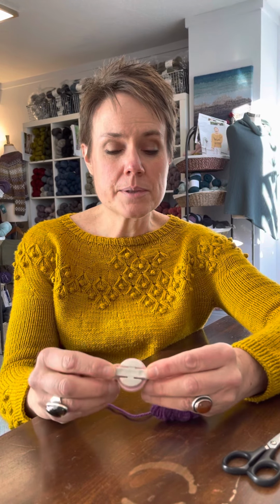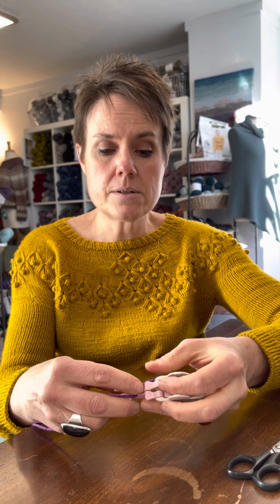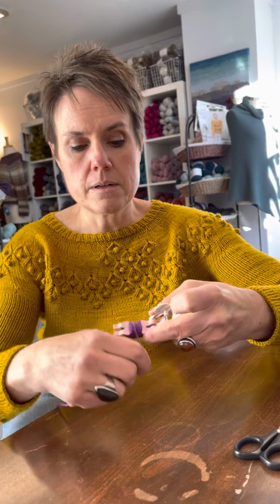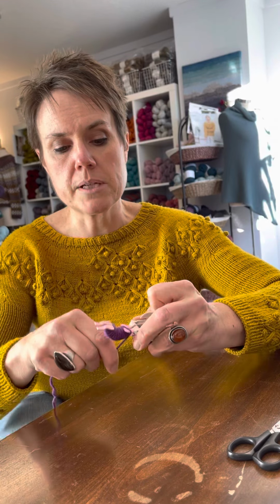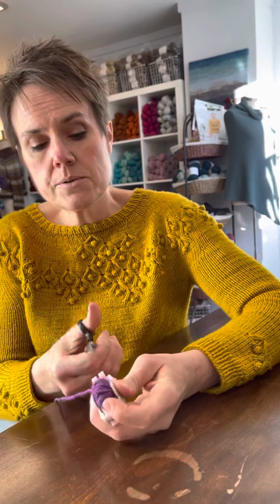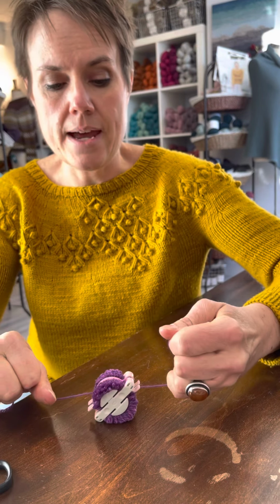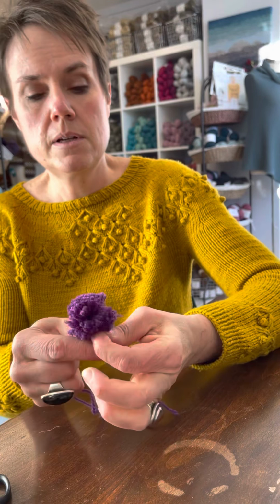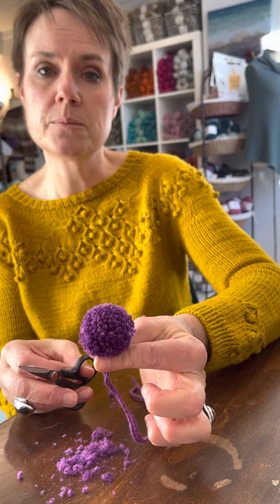Finish it Friday: Making a Pom Pom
Pompoms are fun ans easy to make! Add the perfect finishing touch for so many things a with an adorable Pompom. Top a hat, edge a scarf, embellish a sweater; whatever you can imagine! Here is a quick video to see how to use a Clover Pompom maker to make your own!